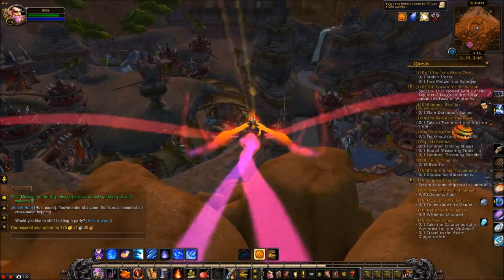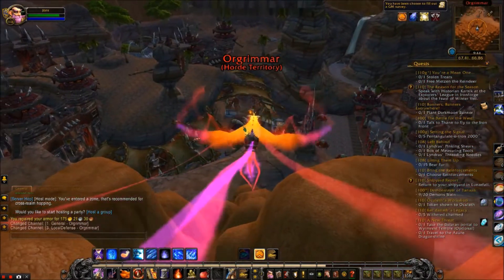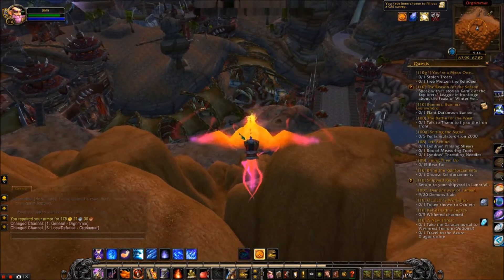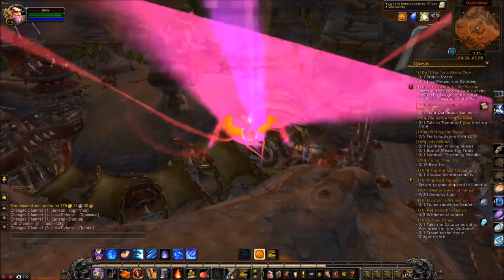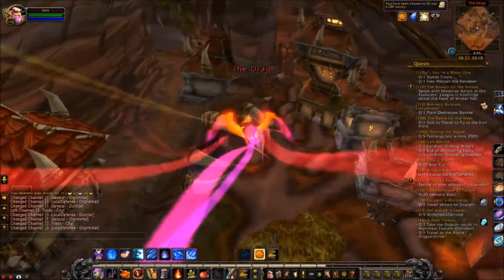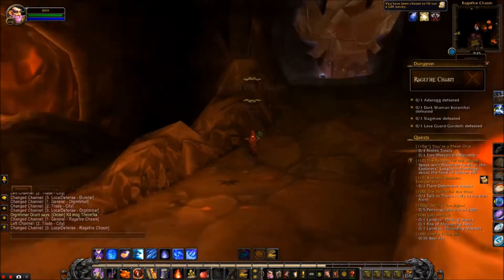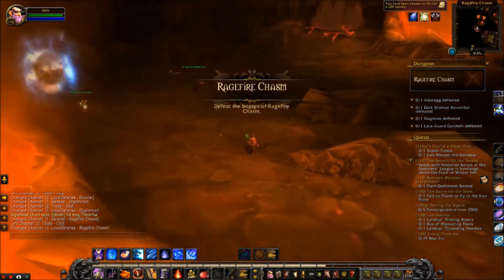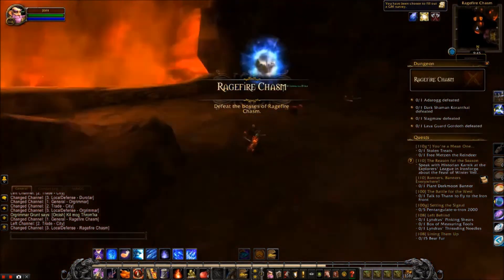Ragefire Chasm | Alliance Walkthrough Guide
In this video i will show you how to get into ragefire chasm as an alliance player. My Channel Covers Gold Guides and Achievements for all players in wow.